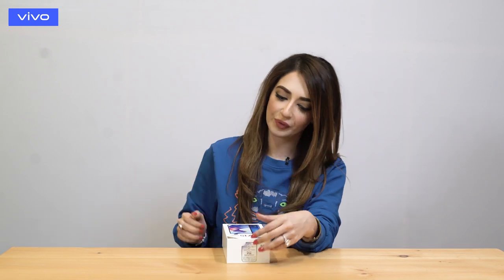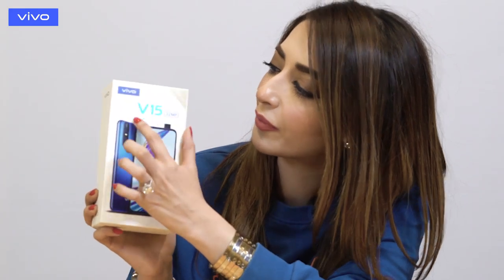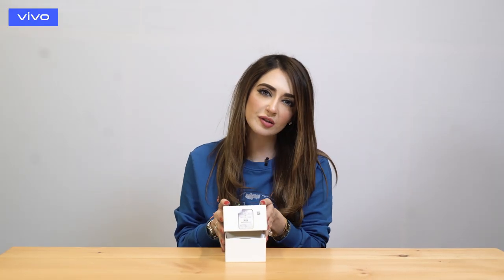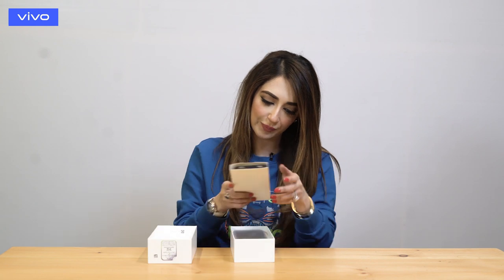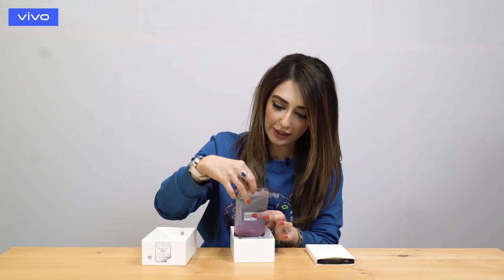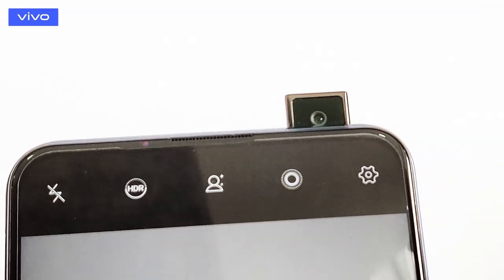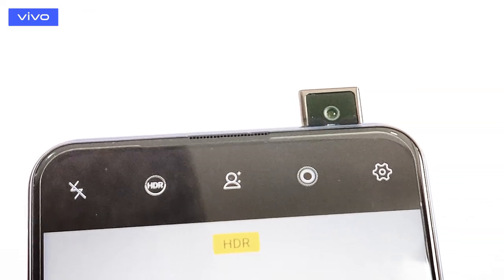Fatima Kasuri — Vivo V15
Educationalist & fashion influencer Fatima Kasuri loves her new VivoV15 with 32MP Pop-up Selfie Camera & Triple AI Cameras on back. She's ready to take some awesome photos, are you?